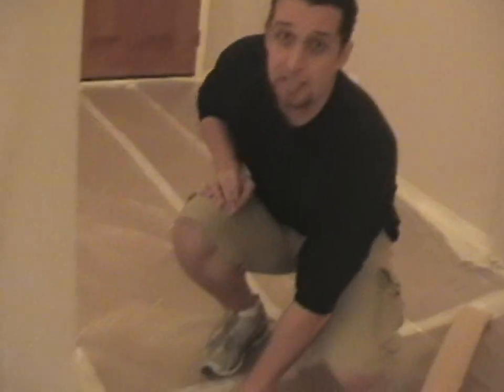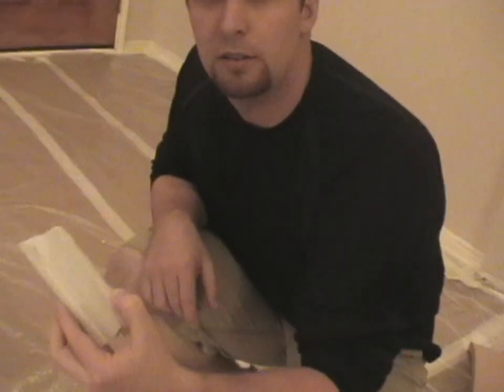Home Remodel (Part 1: Demo, Archways & Groin Vault Installation)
Check out this exciting Home Remodel! Watch from start to finish on how we changed boring squared openings into beautiful curved Archways. Not to mention the beautiful architectural detail added in the dining room! Yep a Groin Vault ceiling will always deliver the "Wow" factor to any home!.
*Don't forget to catch Part 2 to see drywall being applied to the archways and groin ceiling.